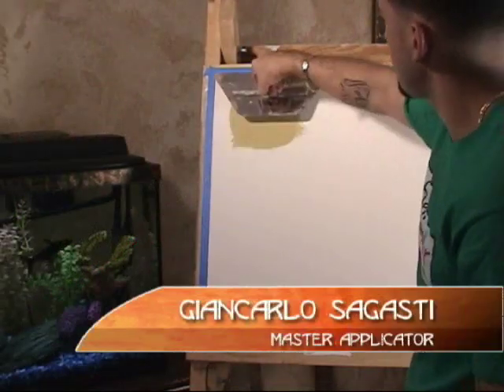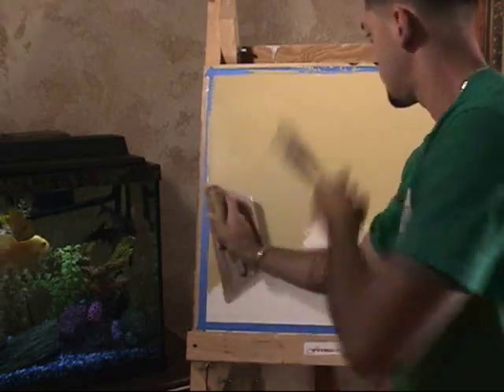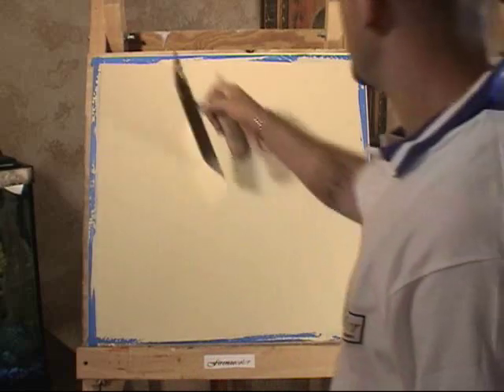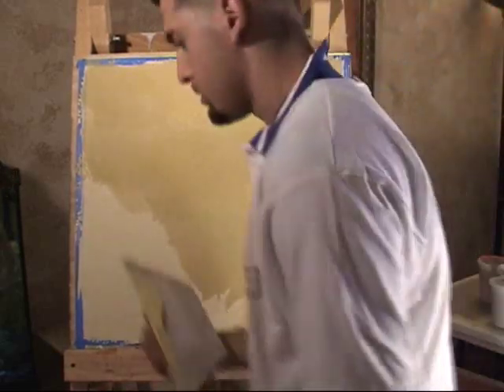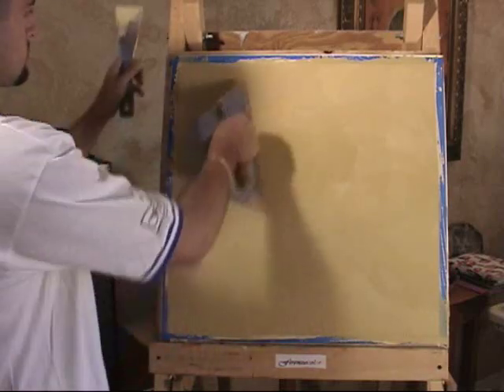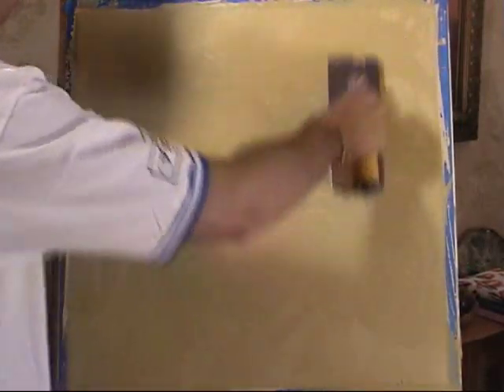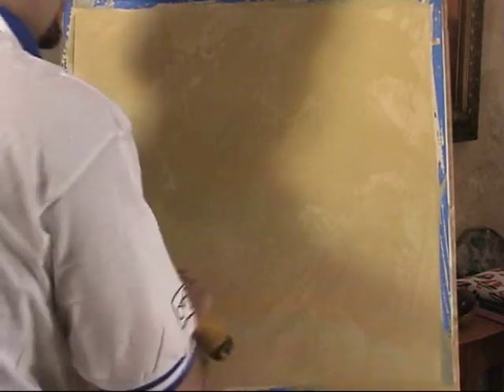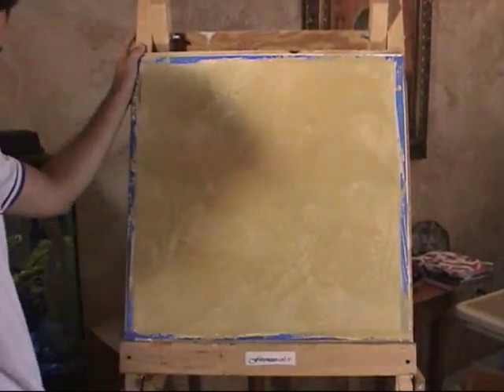Venetian Plaster "Era Media"